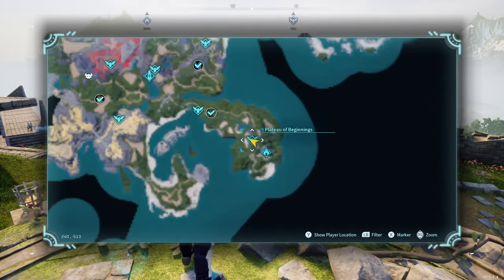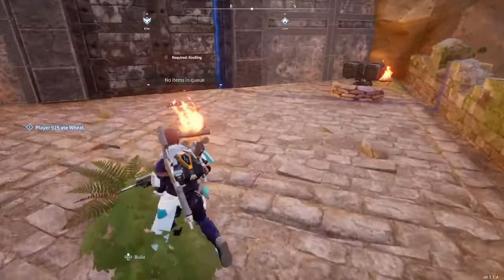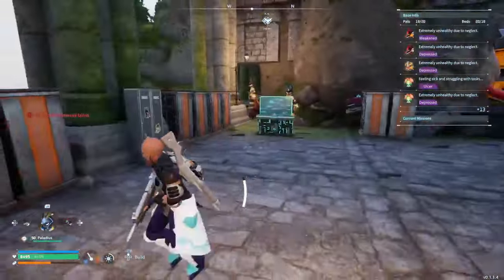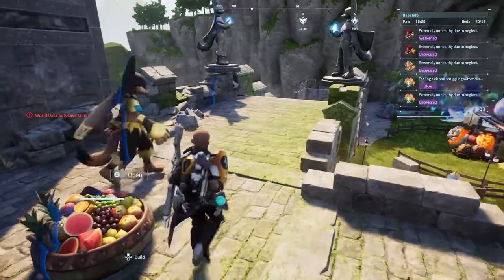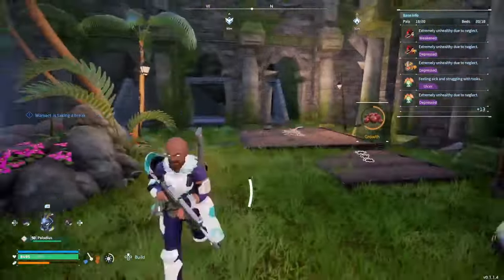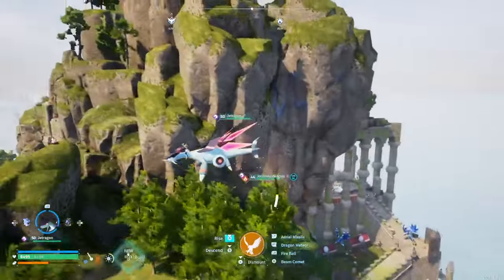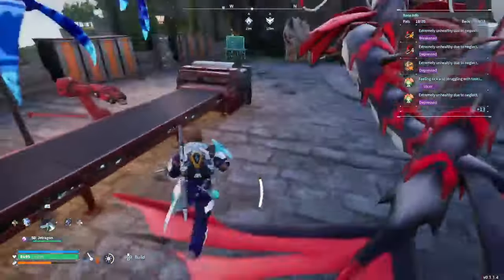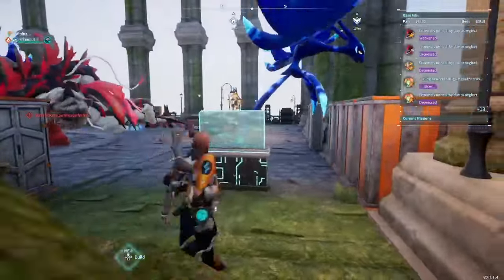BEST BEGINNING BASE IN PALWORLD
My first video on YouTube, only in 720p and no face cam and headset mic. Will be purchasing better equipment to improve the viewers quality!!